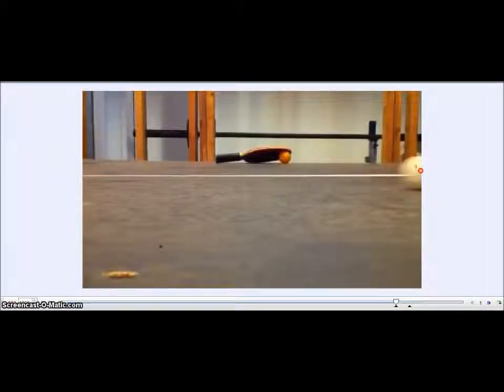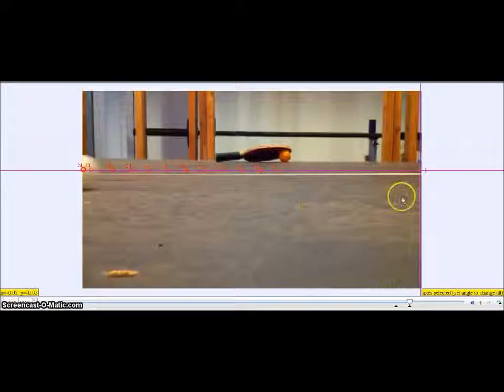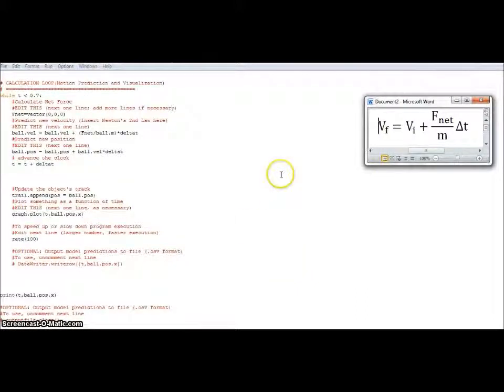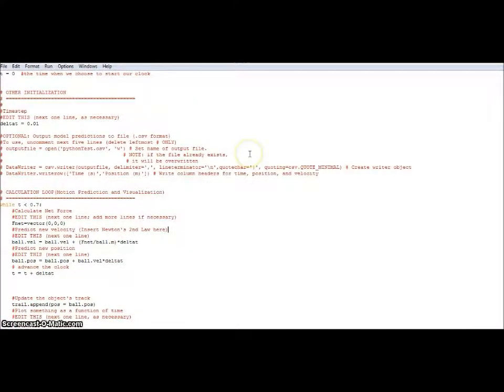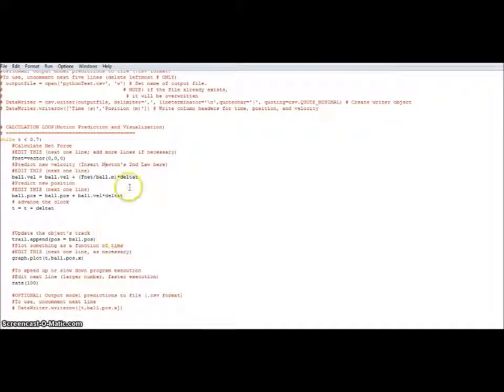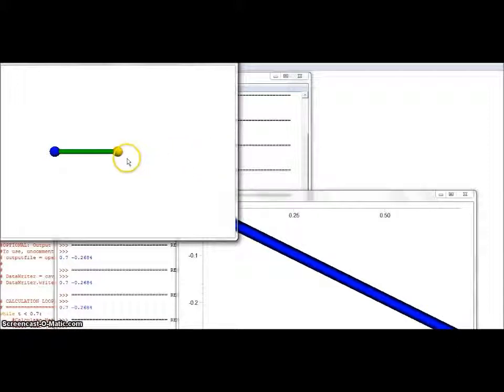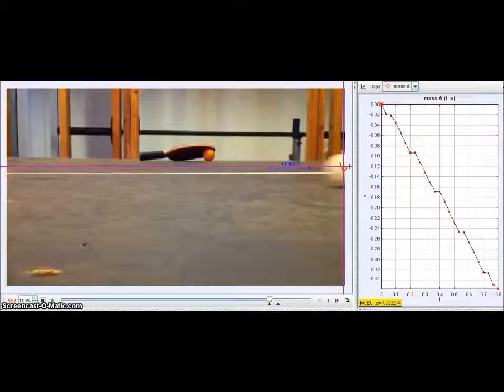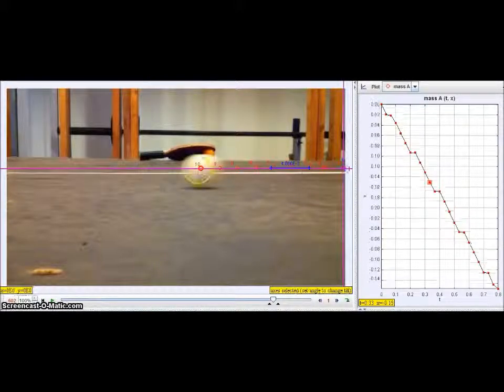Lab 1 Final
Watch in HD to see the code more clearly